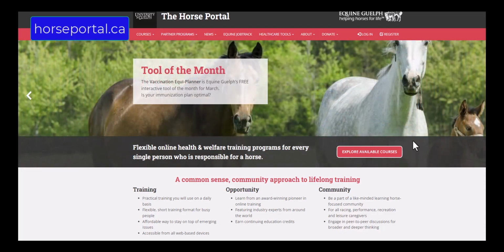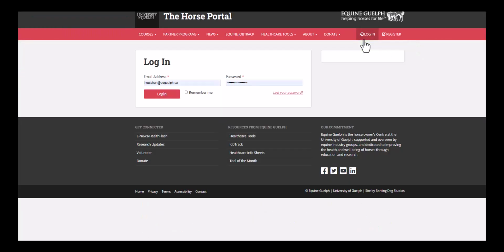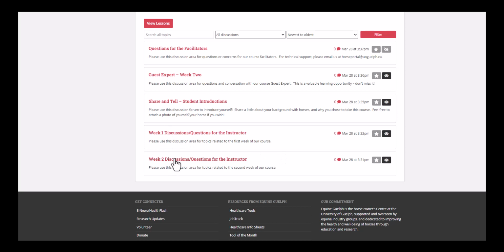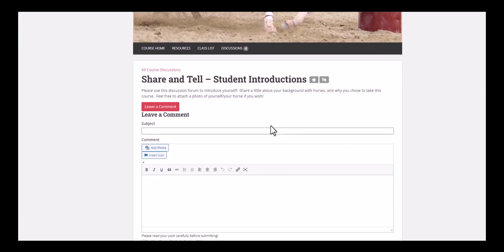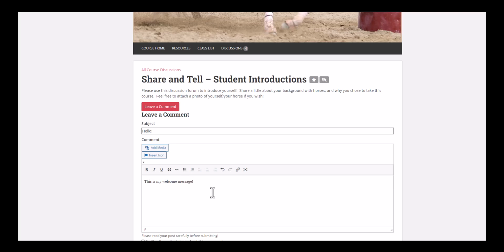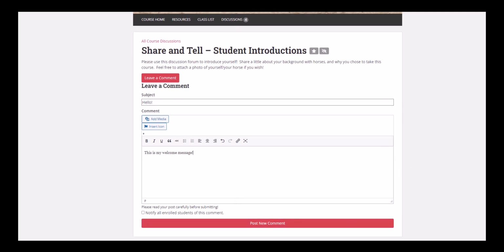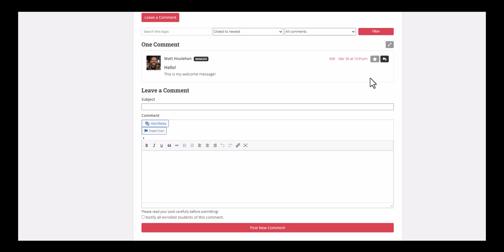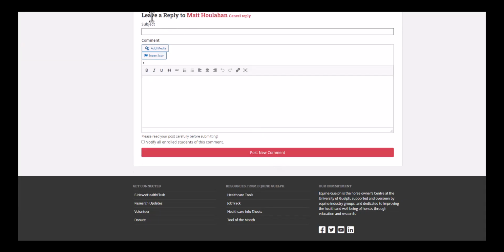The Horse Portal - Sport Horse Injury/Lameness Prevention and Care Introduction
Welcome to The Horse Portal!   This is a short introduction to Sport Horse Injury/Lameness Prevention and Care for those who are new to The Horse Portal.

0:00 Welcome to The Horse Portal
0:45 Logging in
1:47 Course Homepage
2:47 Lessons
4:53 Discussions
8:49 Finishing up

Thanks!